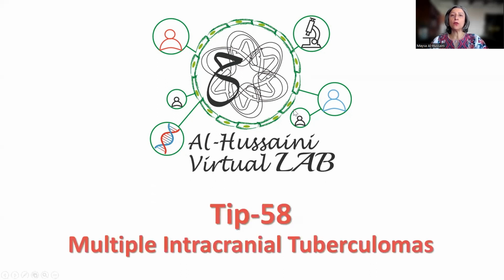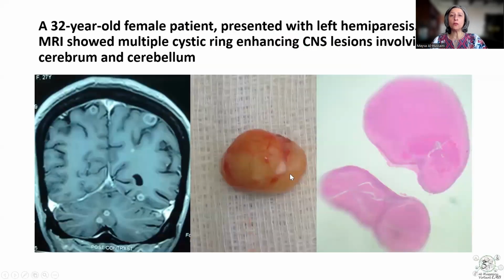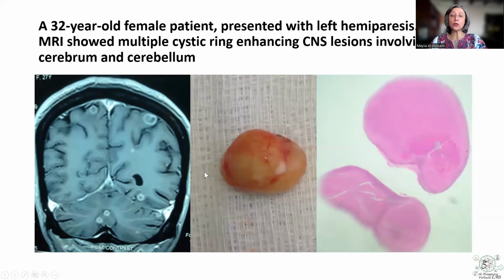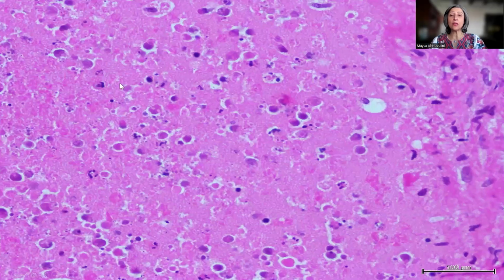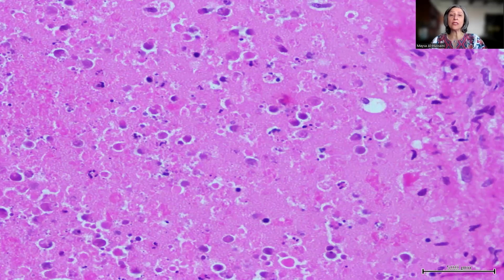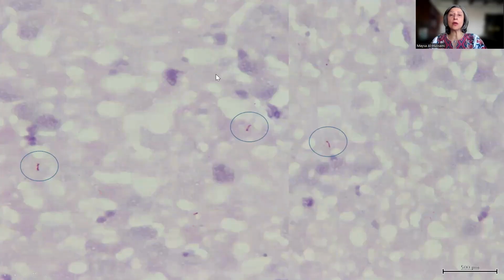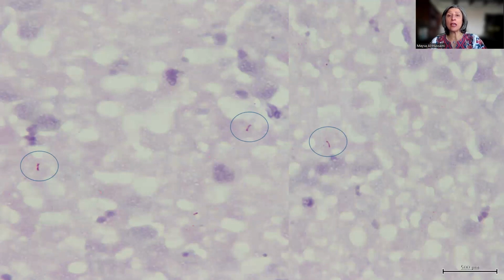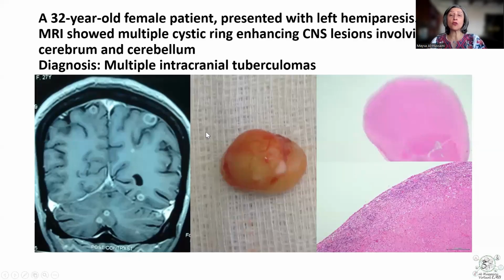Tip-58; Multiple Intracranial Tuberculomas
Tip-58;
CNS tuberculosis accounts for approximately 1% of all cases of tuberculosis and can present in 3 forms; meningitis, tuberculomas, and spinal arachnoiditis, with intracranial tuberculomas being the least common. They usually present in younger age groups and one-third of cases affected the pediatric age groups. Enhancing multiple lesions is the most common pattern seen radiologically.  Concurrent or previous pulmonary involvement is encountered in a third of cases. The main differential diagnoses are metastatic malignancies and infectious conditions including neurocysticercosis and toxoplasmosis. Tissue diagnosis is needed to render the proper diagnosis.